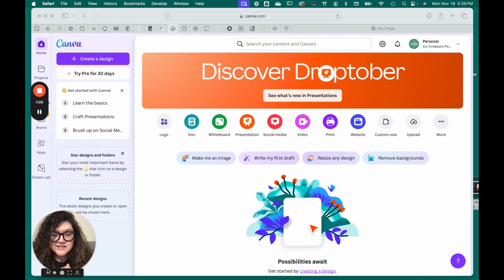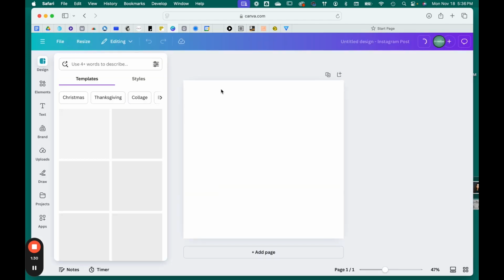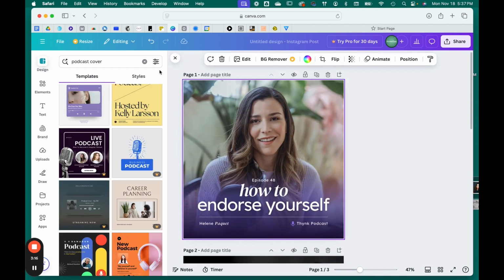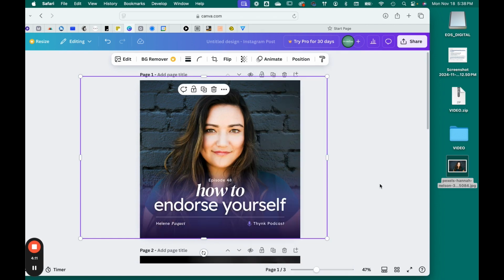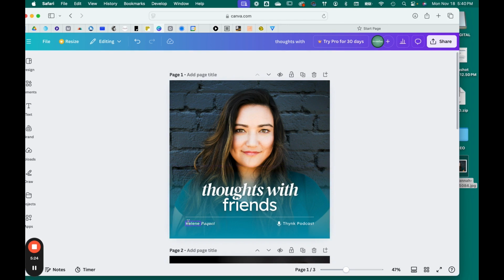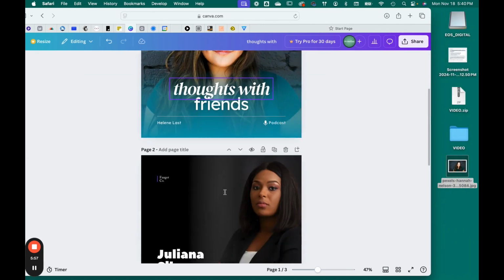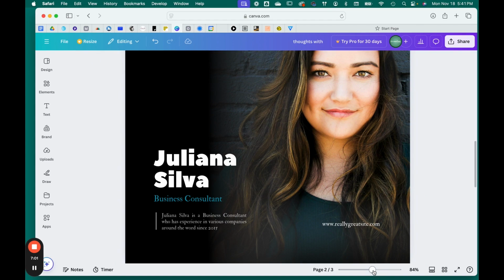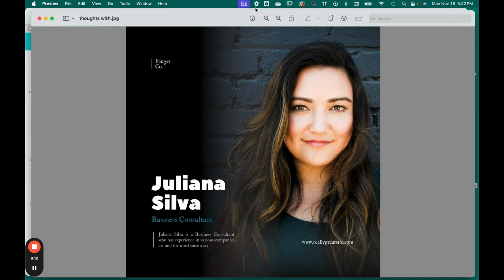CREATE a Podcast Cover in Minutes with Canva Like a PRO!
Are you starting a podcast and need a cover?

In this tutorial, I’ll show you how to design a quick podcast cover in Canva — no prior design experience needed! This step-by-step guide is perfect for beginners who want to create custom podcast covers that makes their show pop on platforms like Apple Podcasts, Spotify, and Google Podcasts.

✨ In this video, you'll learn:

- How to choose the best Canva templates for your podcast.
- Quick Tips for designing a cover.
- Exporting your design file format for podcast directories.

💡 Don't forget to like this video, drop a comment with your podcast would love to check out your cover, and subscribe to my channel for more tips on branding, design tutorials, and creative tools for entrepreneurs.

Let’s bring your podcast vision to life with a great cover visual! 🚀